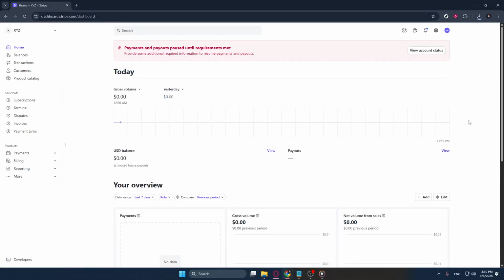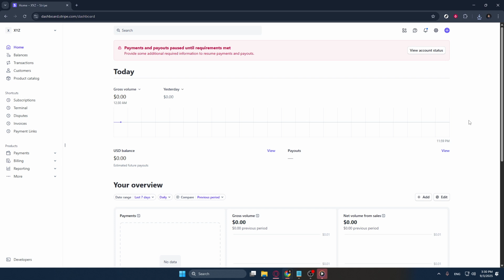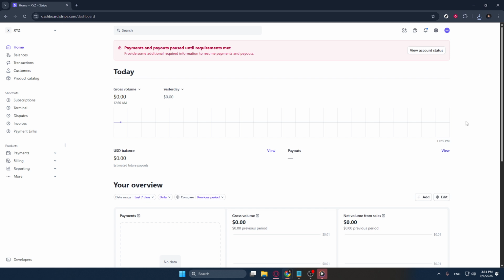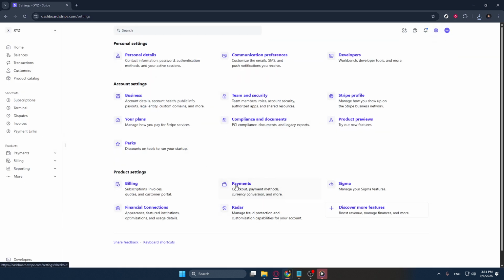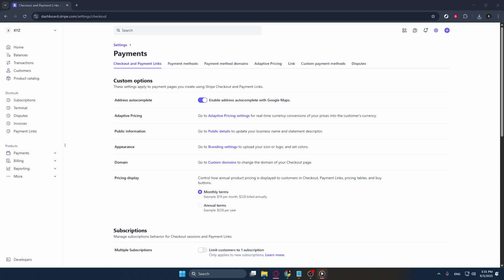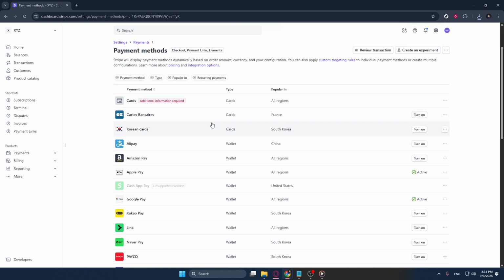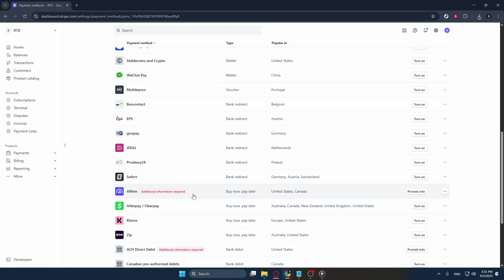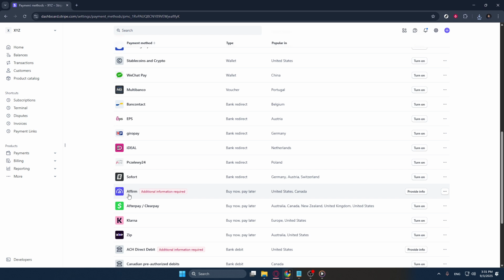How To Add Affirm To Stripe (EASY) [2026 Guide]